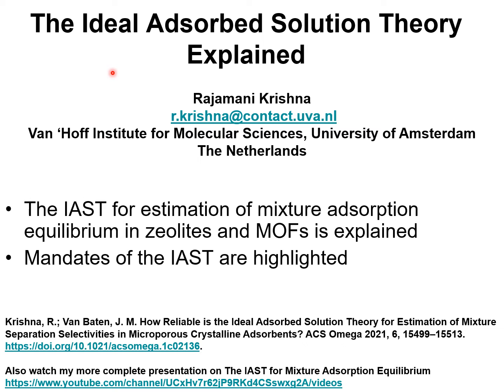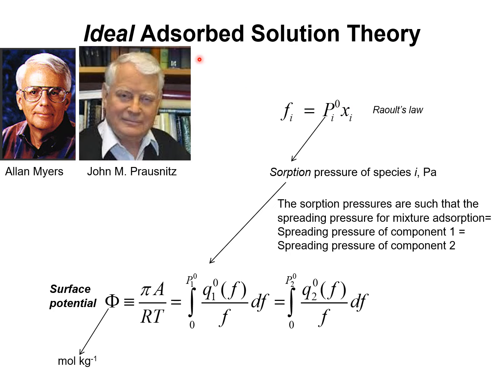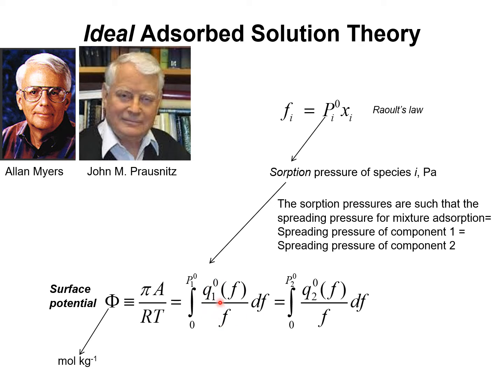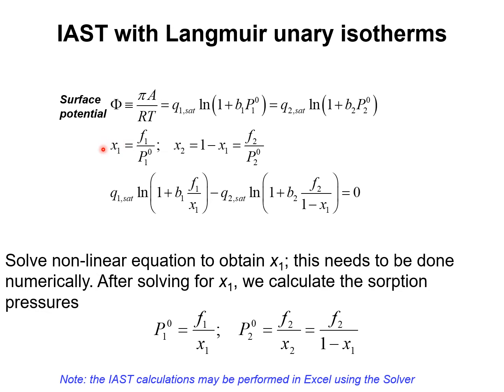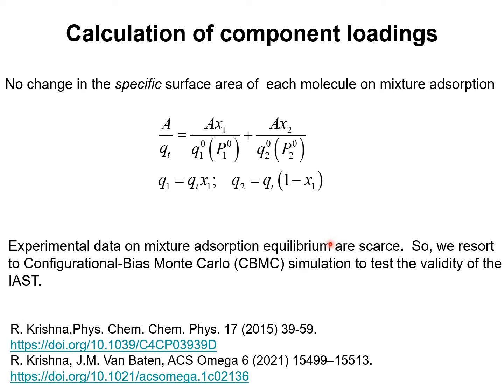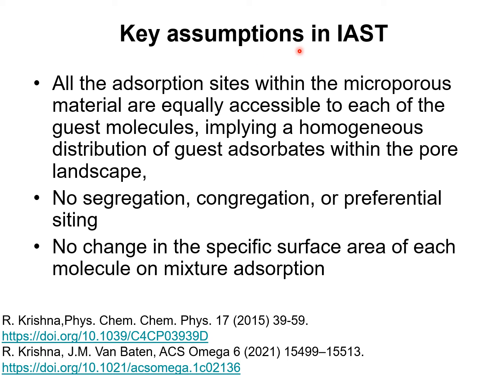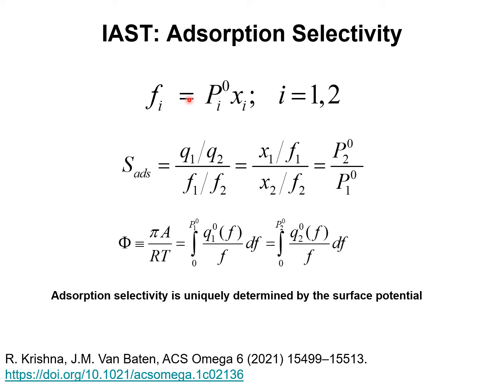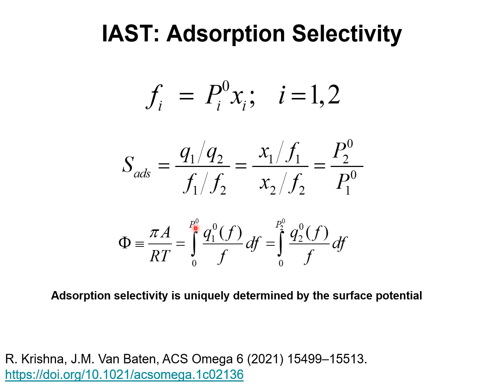The Ideal Adsorbed Solution Theory (IAST) Explained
Microporous crystalline adsorbents such as zeolites, and metal-organic frameworks (MOFs) have potential use in a wide variety of separations applications. The adsorption selectivity, Sads, is a key metric that quantifies the efficacy of any microporous adsorbent in mixture separations. The Ideal Adsorbed Solution Theory (IAST) is commonly used for estimating the value of Sads, with unary isotherms of the constituent guests as data inputs. There are two basic tenets underlying the development of the IAST. The first tenet mandates a homogeneous distribution of adsorbates within the pore landscape. The second tenet requires the surface area occupied by a guest molecule in the mixture be the same as that for the corresponding pure component.
In this presentation I explain the development of the IAST.
For detailed background consult my paper
Krishna, R.; Van Baten, J. M. How Reliable is the Ideal Adsorbed Solution Theory for Estimation of Mixture Separation Selectivities in Microporous Crystalline Adsorbents? ACS Omega 2021, 6, 15499–15513.